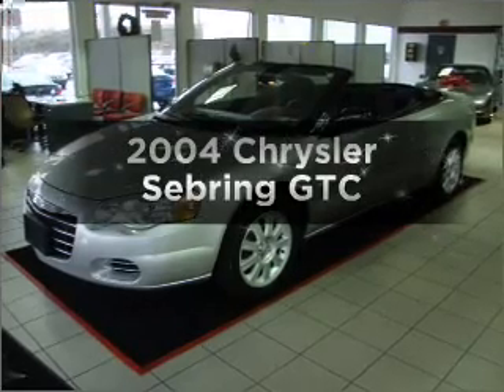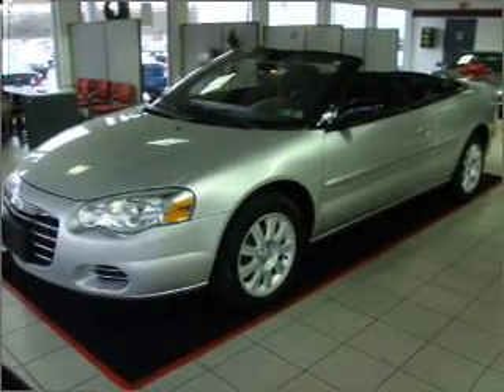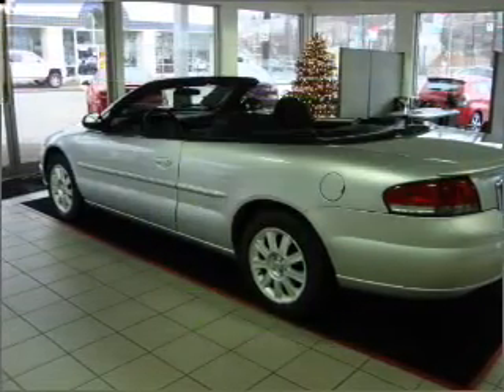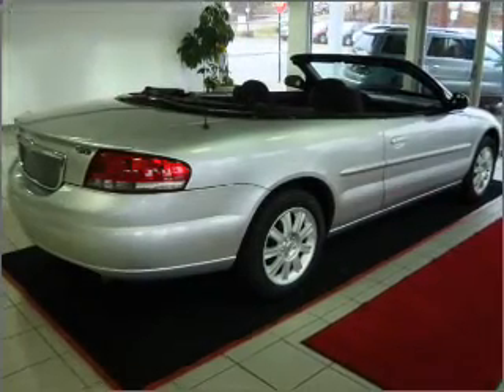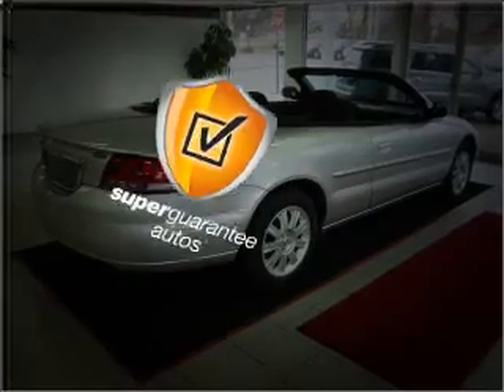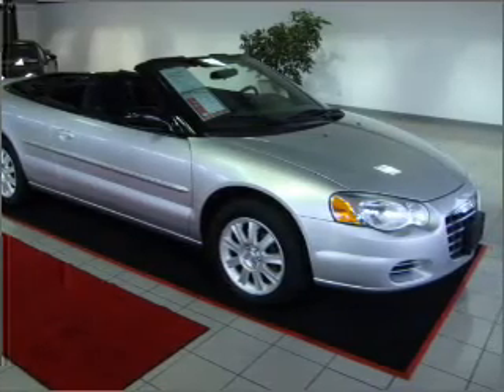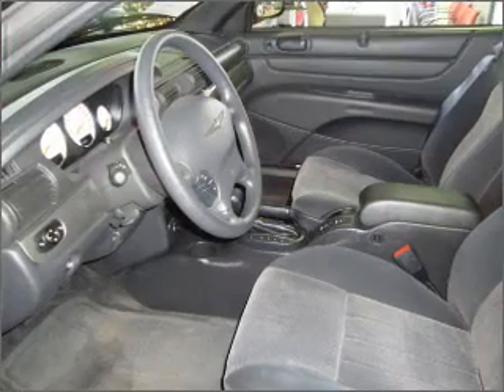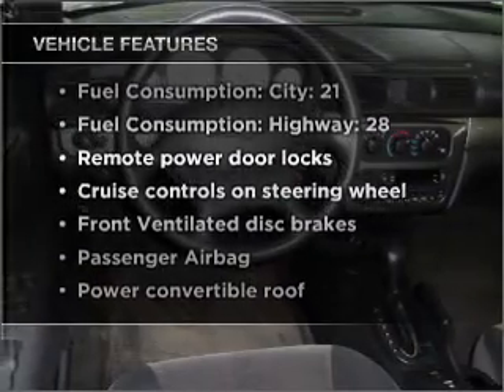2004 Chrysler Sebring - TARENTUM PA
Year: 2004
Make: Chrysler
Model: Sebring
Trim: GTC
Engine: 2.7 liter 6 cylinder 24 valve
Transmission: 4-Speed Automatic
Color: Silver
Mileage: 53688
Address:
22 WEST SEVENTH AVENUE